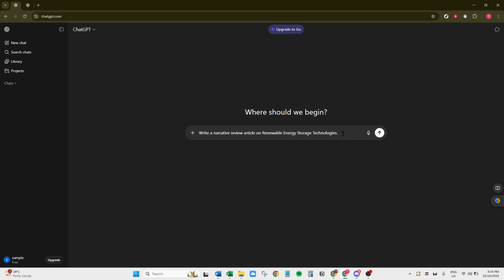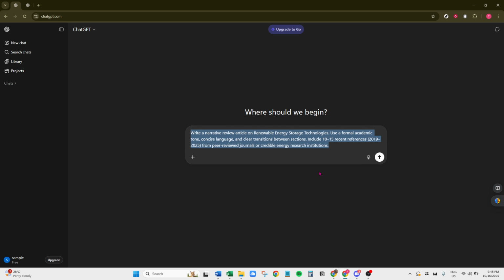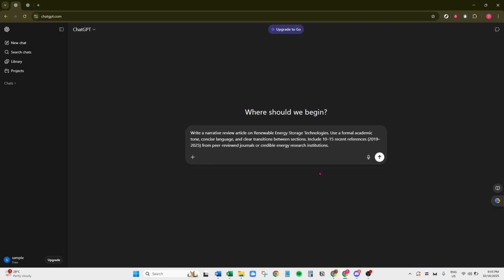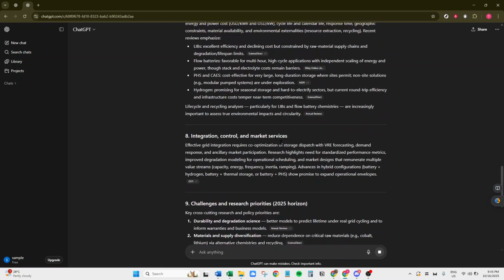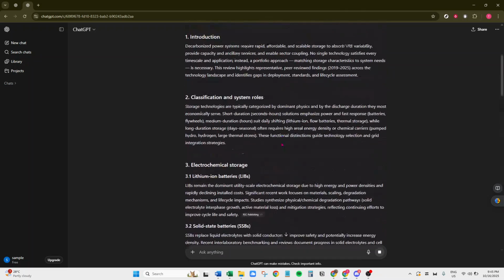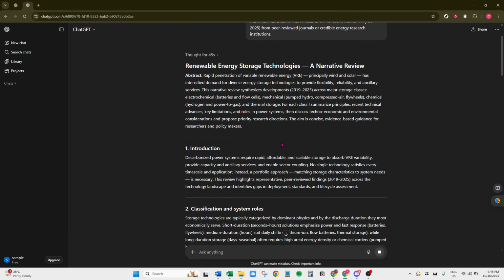How To Use Chatgpt-4 For Review Article [2025 Guide]